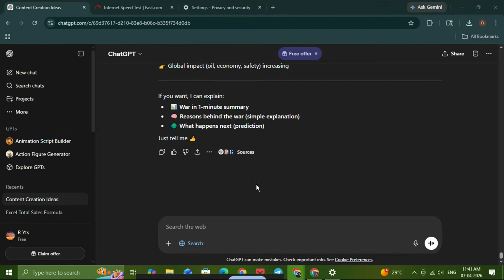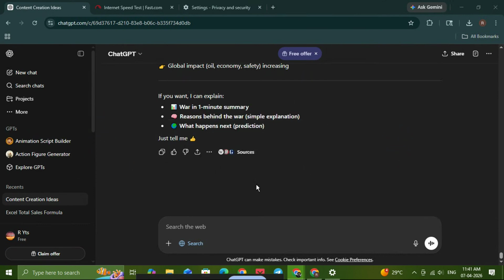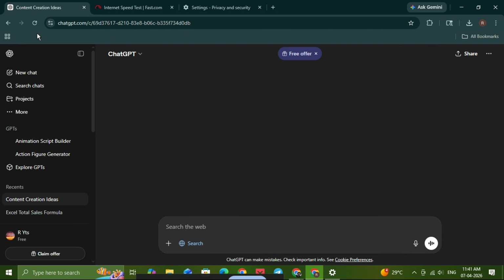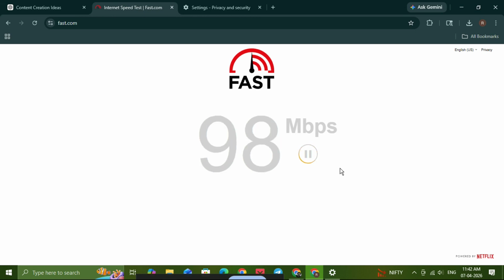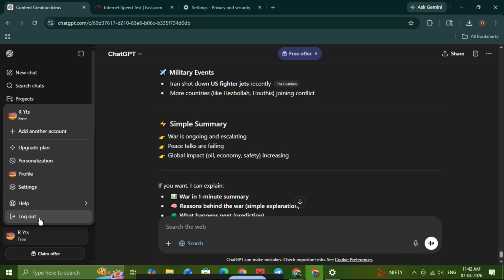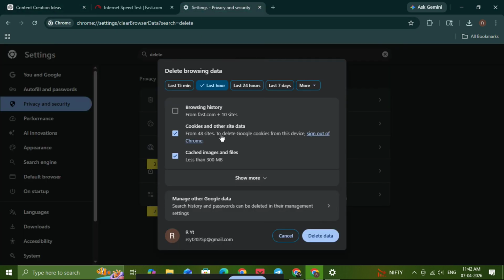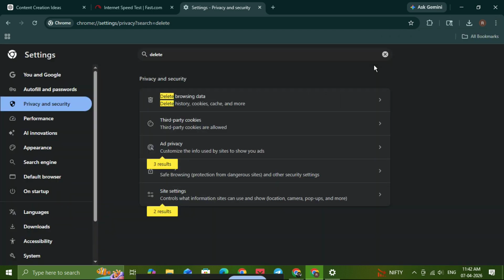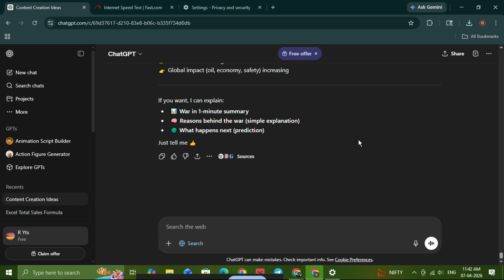How To Fix ChatGPT Unable To Load Conversation History (Easy Guide)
Learn how to fix ChatGPT unable to load conversation history with simple troubleshooting steps. This guide shows you how to refresh the page, check your connection, log out and back in, and clear cache or use incognito mode.

🕚Timestamps:
0:00 Introduction
0:14 Step 1: Open ChatGPT And Refresh The Page
0:34 Step 2: Check Internet Connection
0:58 Step 3: Log Out And Log In Again
1:26 Step 4: Clear Browser Cache And Cookies Or Use Incognito Mode

✍️What You'll Learn In This Video:
• How To Refresh ChatGPT To Reload Conversation History
• How To Check Internet Connection For ChatGPT Loading Issues
• How To Log Out And Log In With The Correct ChatGPT Account
• How To Clear Browser Cache And Cookies For ChatGPT
• How To Use Incognito Mode To Fix ChatGPT History Problems

💡Pro Tips:
• Try a hard refresh if a normal refresh does not work
• Switch between Wi-Fi and mobile data to test your connection
• Make sure you are signed in with the same account that contains your chats
• If clearing cookies seems risky, test ChatGPT in incognito first